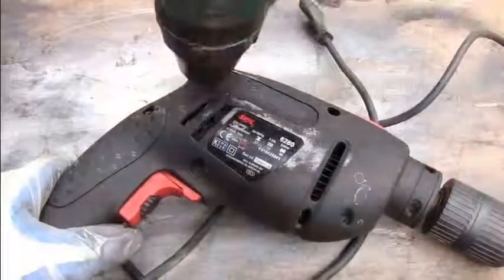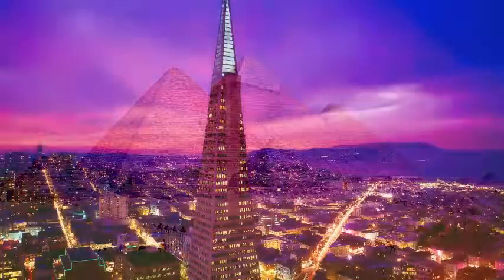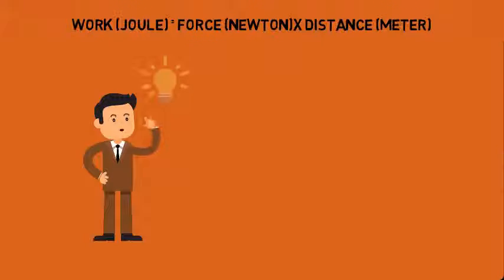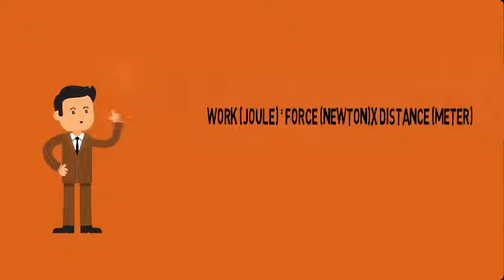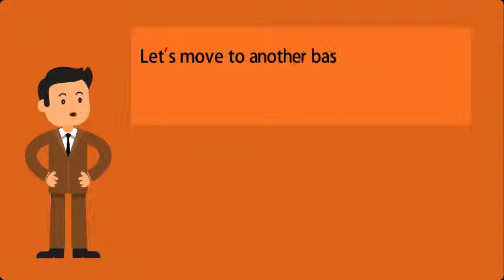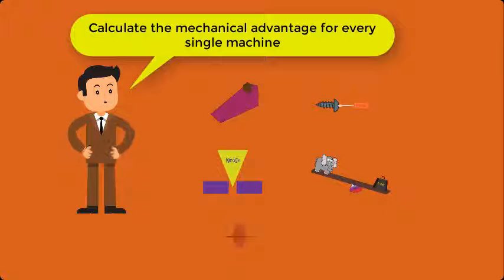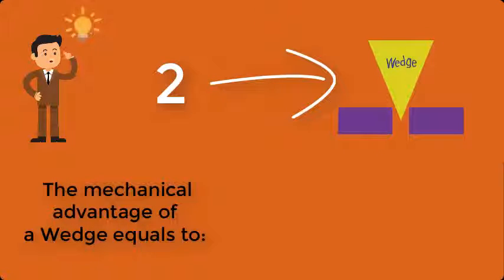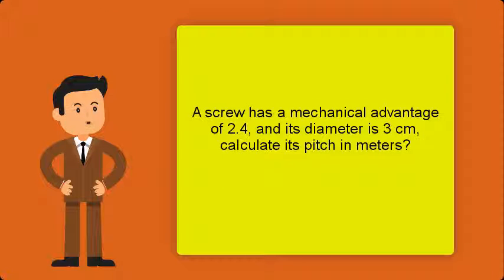Simple machine simple animated introduction